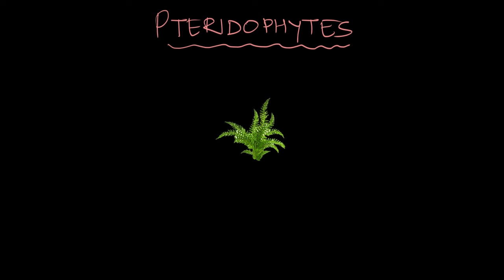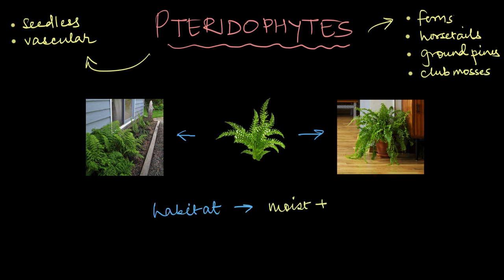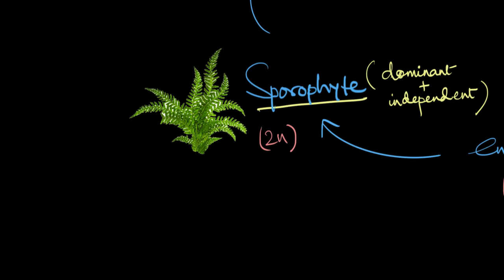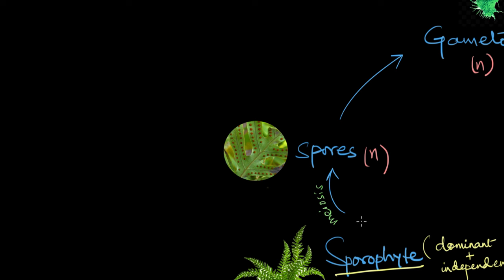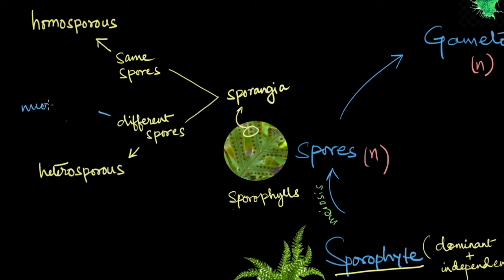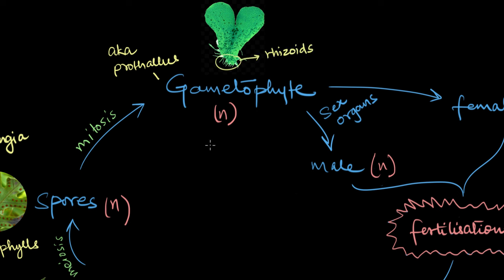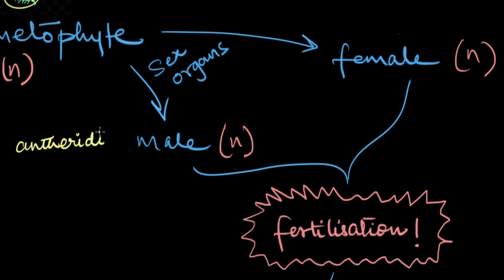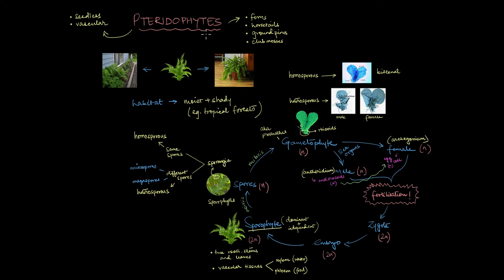Pteridophytes | Plant Kingdom | Biology | Khan Academy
In this video, we talk all about pteridophytes: the first plants ever to have vascular tissues! We take a closer look at their life cycle and find out why they are the “in-between version” of bryophytes and higher plants.

00:00 - Introduction
00:48 - Life cycle of pteridophytes
01:18 - Sporophyte structure
01:54 - Spores and types
02:47 - Gametophyte
04:34 - Summary

Master the concept of Kingdom Plantae through practice exercises and videos

To get you fully ready for your exam and help you fall in love with Biology name, find the complete bank of exercises and videos for Class 11 Biology